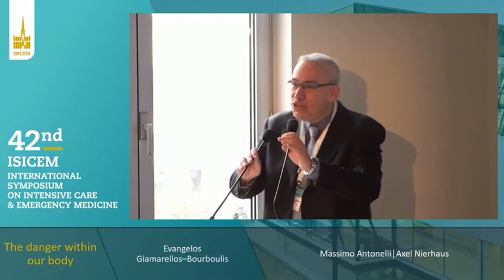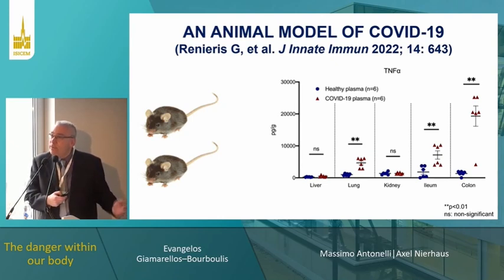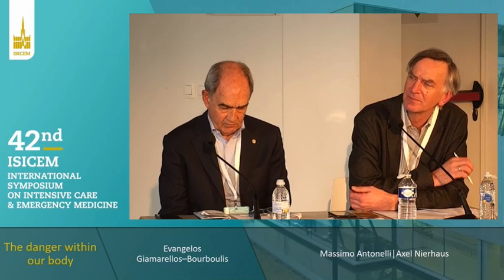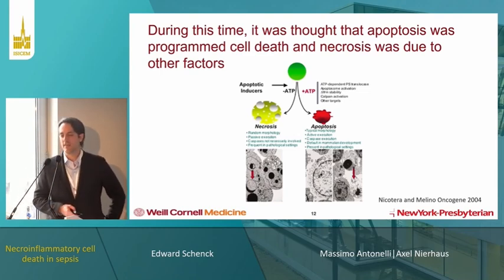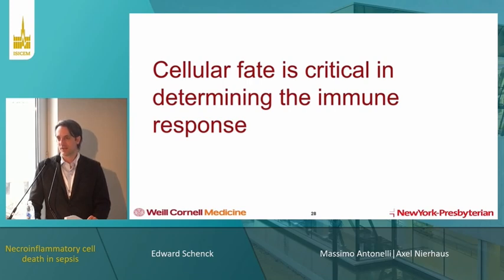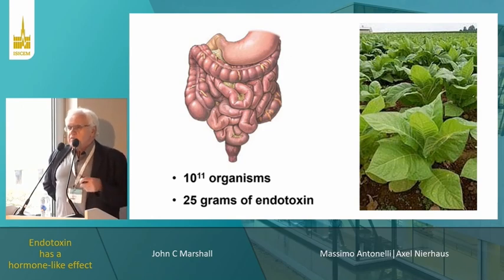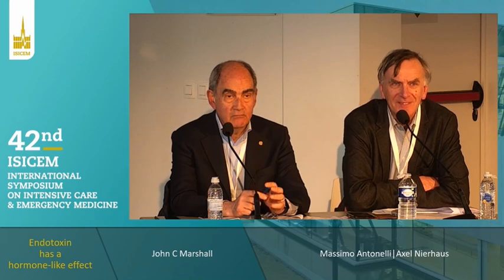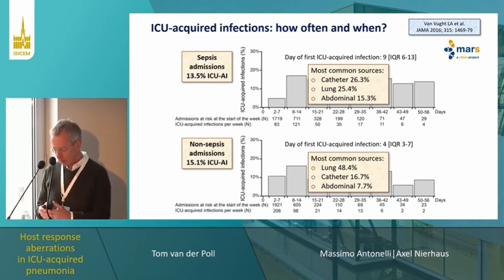THE IMMUNE RESPONSE ISICEM 2023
The danger within our body  Evangelos Giamarellos–Bourboulis
Necroinflammatory cell death in sepsis Edward Schenck
Endotoxin has a hormone-like effect John C Marshall
Host response aberrations in ICU-acquired pneumonia Tom van der Poll
Myeloid-derived suppressor cells as mediators of immunosuppression Thierry Calandra
The role of mitochondria in the immune response Anthony  McLean
Compartmentalization of immune responses Manu Shankar–Hari
Sustained inflammation can be associated with mortality Lieuwe  Bos
Disease tolerance as an important concept Sebastian Weis
Treating fever? … or normothermia? Mervyn Singer